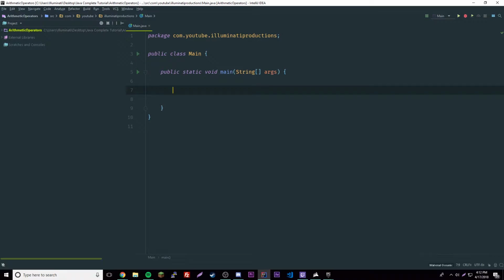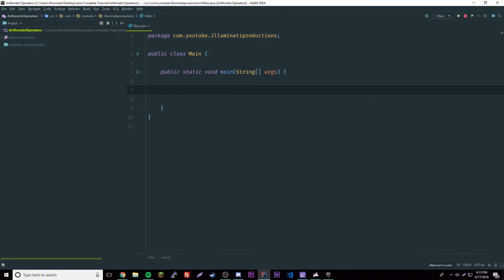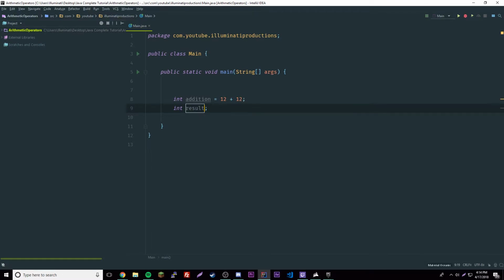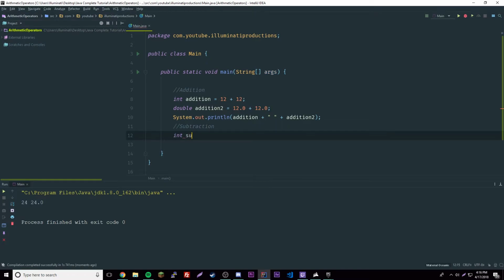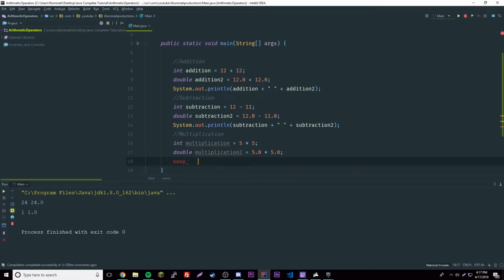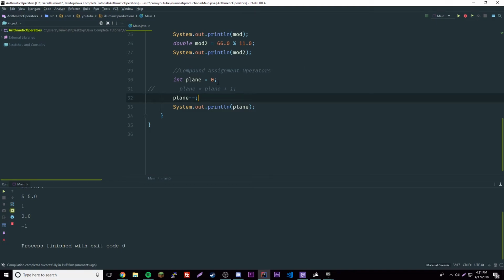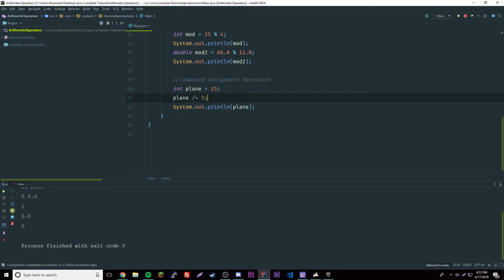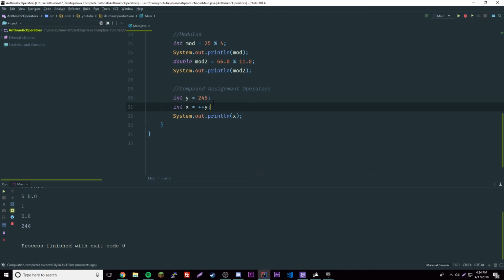Java Tutorial Ep. 7 - Arithmetic Operators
In this episode of the Java Tutorial, I show you how to use the Arithmetic Operators in Java.

0:00:00 - Intro
0:00:59 - About Arithmatic Operators
0:01:55 - Addition
0:03:54 - Subtraction
0:04:36 - Multiplication
0:05:22 - Division
0:05:56 - Modulus
0:07:56 - Compound assignment operator
0:12:47 - Outro